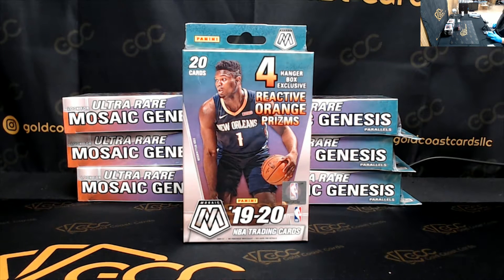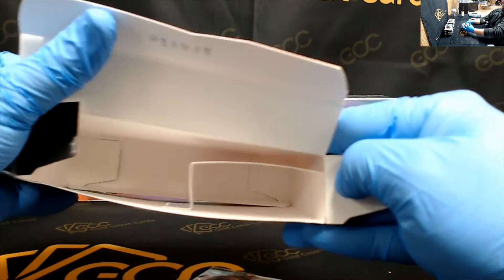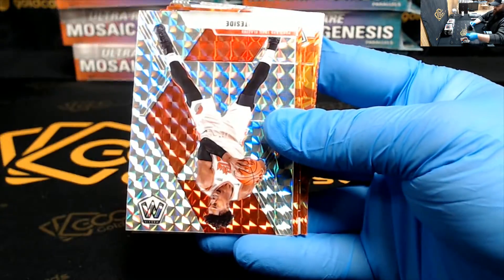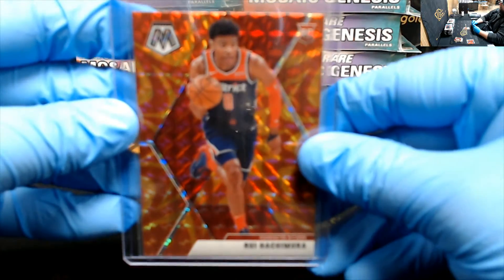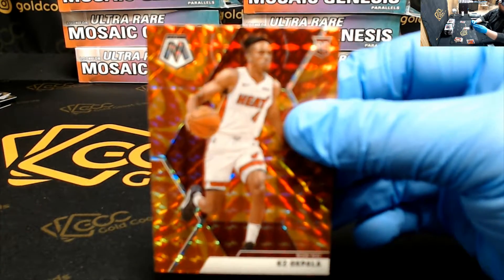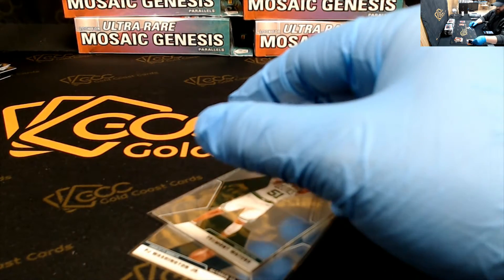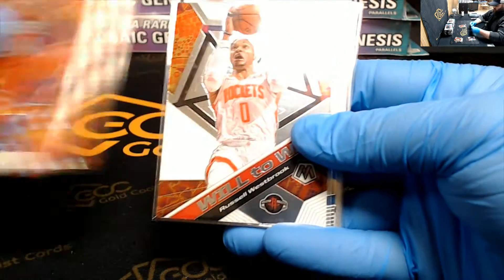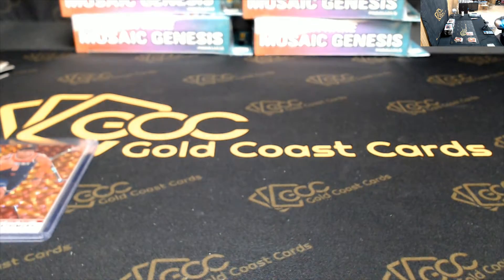2019-20 Panini Mosaic Basketball Hanger Box for Niles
Live sports cards personals and group breaks